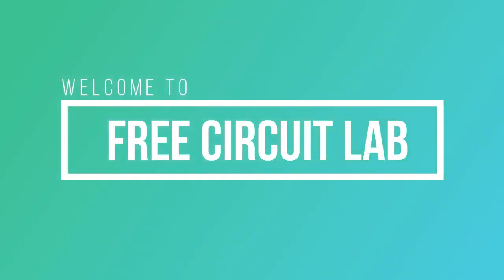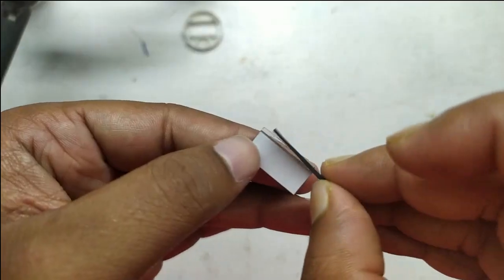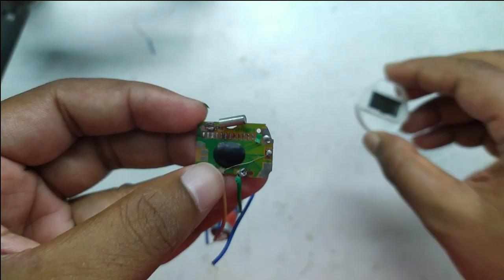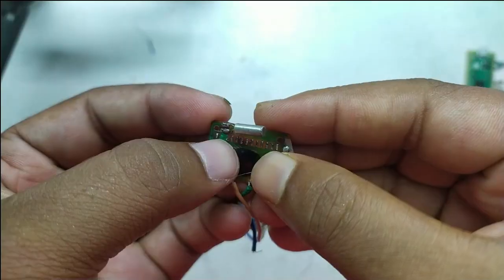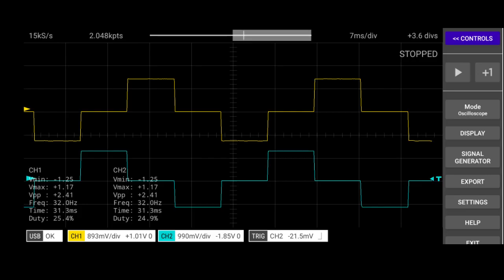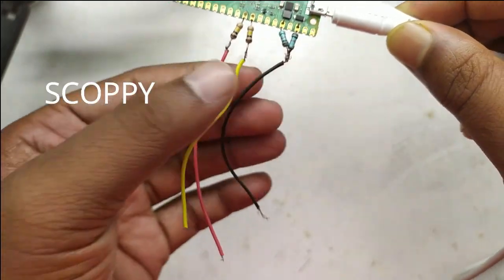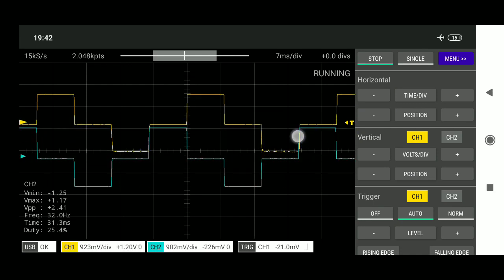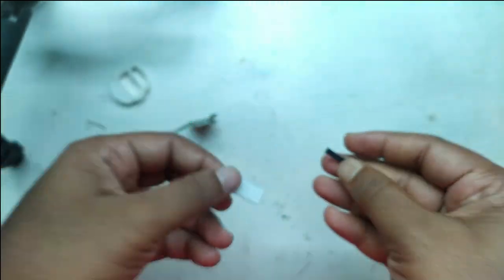This mini watch LCD will BLOW your HEAD!!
how lcd watch works
how lcd works
lcd watch
watch lcd pinout
lcd watch pinout